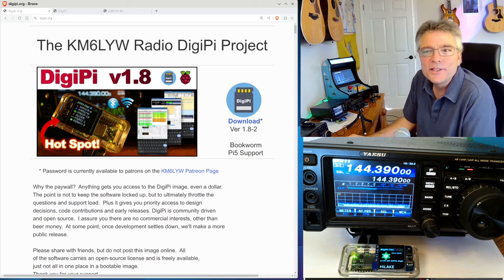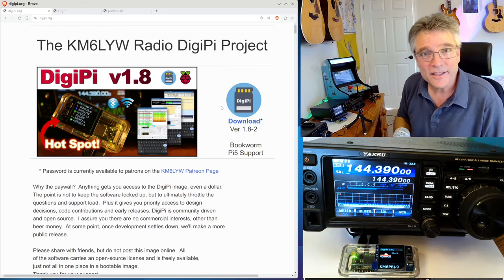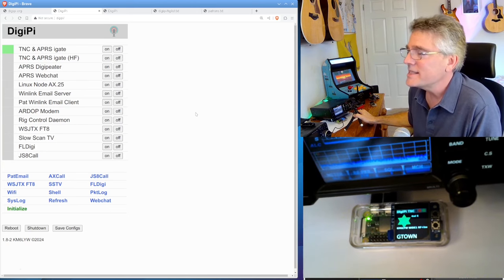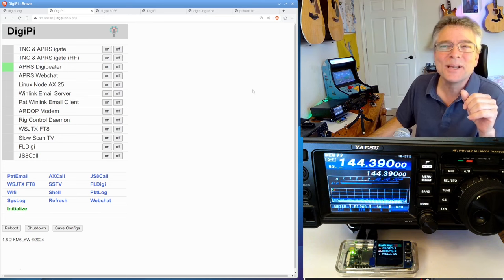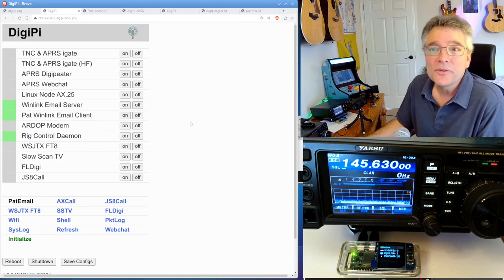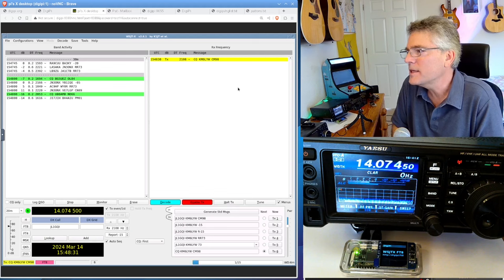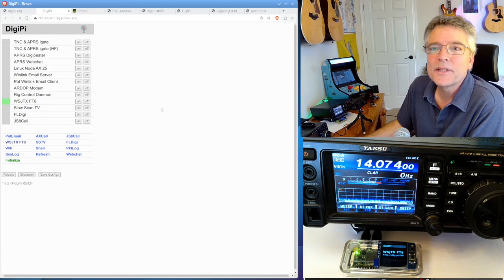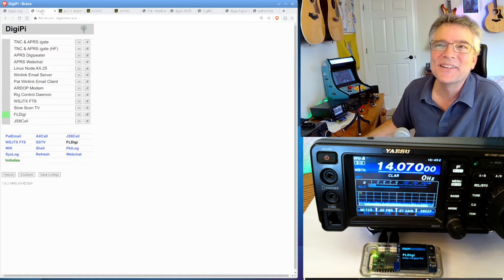Ham radio data hotspot!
Let's take a look at an easy-to-use amateur radio data hotspot.  All radio data modes are easily accessible over wifi via your phone or web browser.  Make FT8, JS8Call, APRS and packet modes work like any other mobile phone app.   Hookup a DigiPi to your rig and instantly have access to radio SMS, EMail, and texting.   Ultra-light, low-power makes it indispensable for Summit and Park operations.   Let's make Ham radio relevant in the information age!

DigiPi implements all the data modes we talk about on this channel and is available to Patrons of KM6LYW Radio!

A radio license is generally required to use DigiPi, please lookup a local Ham Radio club and get licensed today!

Change Log from DigiPi 1.8-1_______________________________
Full-screen APRS station display by default on TNC
Display miles to station, beacon comment
DigiRig support (use RTS as rig number, ttyUSB0 when Initializing)
DigiPi Hat support (use DTR as rig number, ttyUSB0 when Initializing)
Positive/negative GPS coordinates now  (no more 45.678W nonsense)
Edit localize.sh to change rig number, device, baud and location.
flrig installed
Large-display Initialization checkbox works
Fixed js8call missing some transmit frames
System clock updates via GPS
Smaller image 5.6G image (was 7G)
Direwolf TBEACON no longer jams transmit on
Pat changes channels on vhf/packet modes
Numeric IP address no longer used in URLs
2.8" ILI9341 display supported (edit direwatch.py, digibanner.py)
DigiPi Hat GPS supported